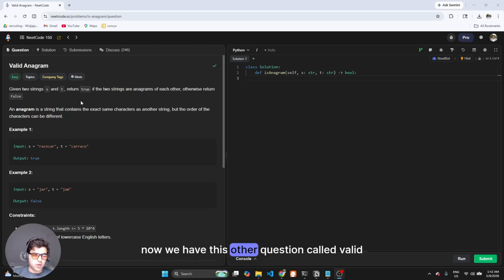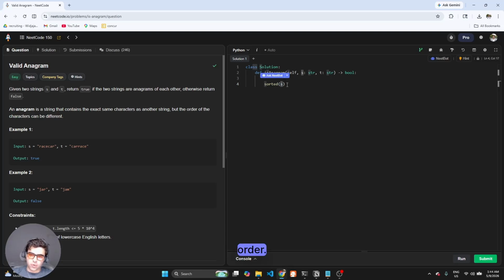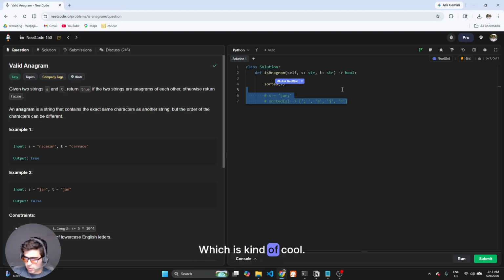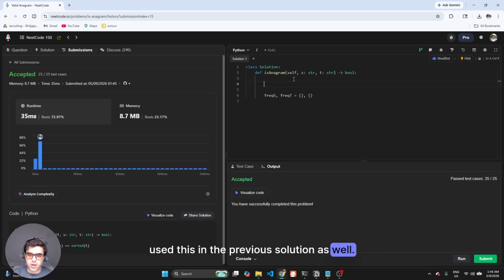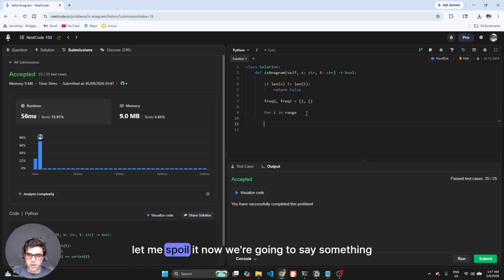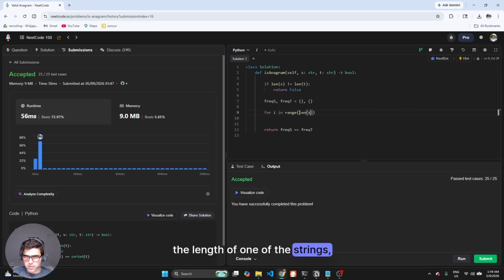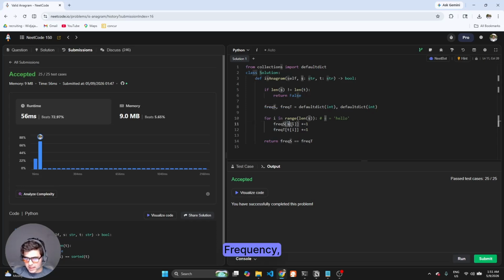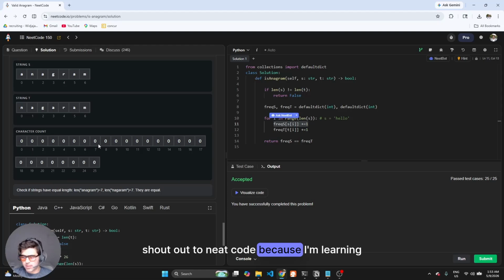Blind 75 - Valid Anagram (2/75)